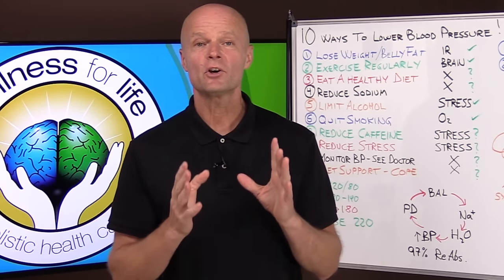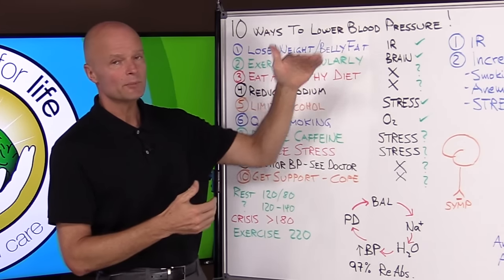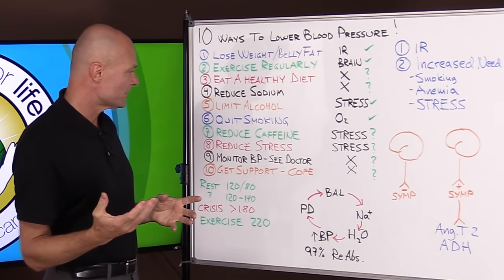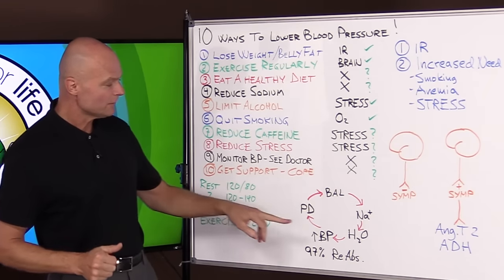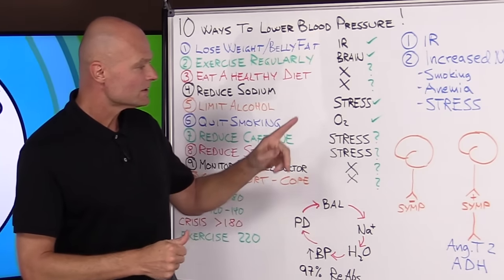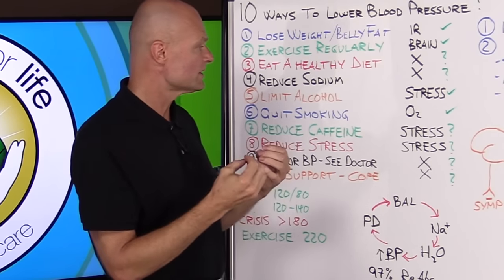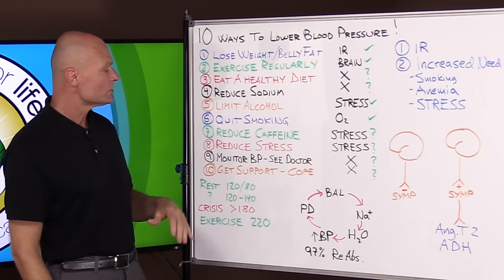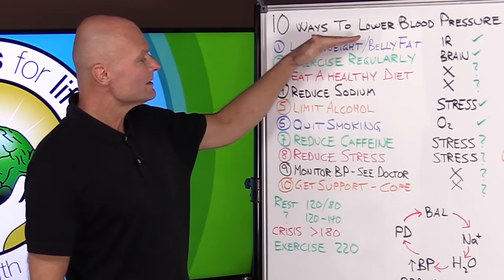Top 10 Ways To Lower Blood Pressure... Or So They Say (Hypertension Guidelines, Facts and Myths) 🩸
. 10 Ways To Lower Blood Pressure... Or So They Say (Hypertension Facts and Myths) 🩸 If you have high blood pressure, hypertension, you have probably been told to lower your blood pressure. So online they, Mayo Clinic, tell you how to lower blood pressure is to: lose weight and belly fat, exercise regularly, eat a healthy diet, reduce sodium, limit alcohol, quit smoking, reduce caffeine, reduce stress, monitor your blood pressure (BP) and to see your doctor, and get support to cope with having high blood pressure. They say doing these things will help your heart health and reduce heart disease, but are these tactics the best ways to lower your high blood pressure?

Learn how to lower blood pressure naturally, and if and which of the the top 10 techniques to lower blood pressure really work.

🌿 This is a Health Channel that focuses on all aspects of Natural Holistic Health and Wellness featuring Olympic decathlete and holistic doctor, Dr. Sten Ekberg with Wellness For Life. Learn to master holistic health, stay healthy naturally, live longer and have quality of life by learning how the body really works. Dr. Ekberg covers and explains health in an easy to understand way. There will be health tips like how to lose weight, what to eat, best nutrition, low carb diet, cold hands & feet, holistic health tips, pain relief, lower blood pressure, reverse diabetes naturally, reduce stress, how to exercise, thyroid issues, keto diet explained, brain health tips,  stretches & more.

5920 Odell St
CummingGA 30040

Let us know if you have any health questions in the comment section below the video. The goal of this channel is to educate you in easy to understand terms on what true health is with a holistic point of view.